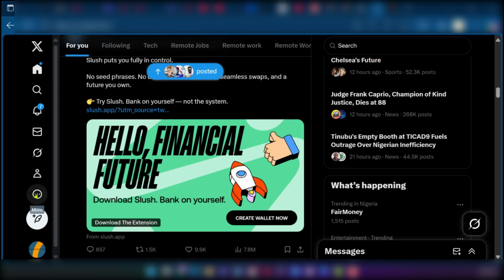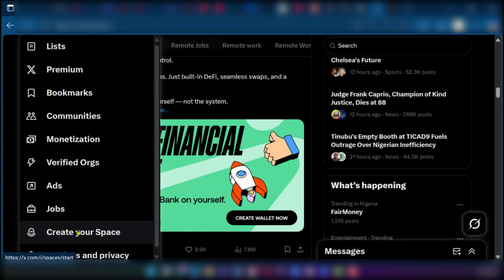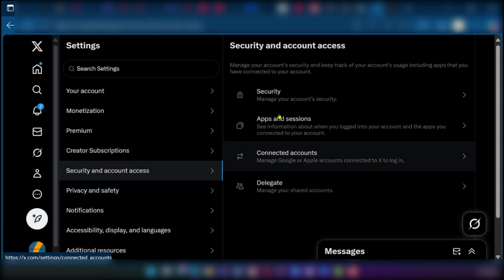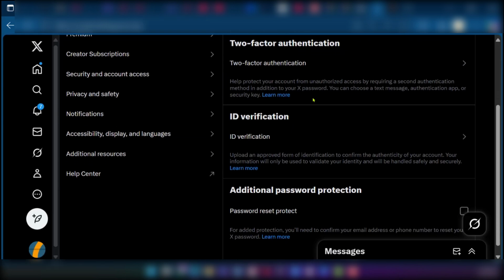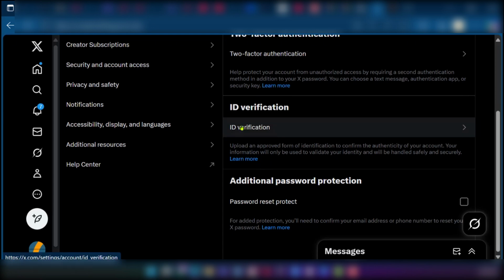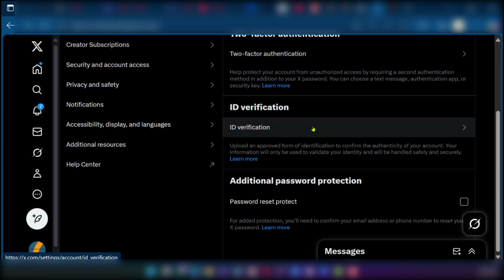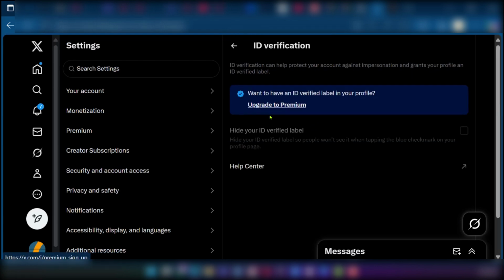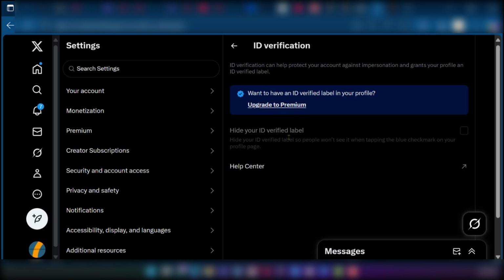How to Verify Your Age on X (NEW EDITION)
Want to unlock all features on X? 🚀 In this video, I’ll walk you step by step through the **newest and easiest way to verify your age on X** so you don’t miss out on any content. Watch till the end for quick tips to get verified smoothly! ✅